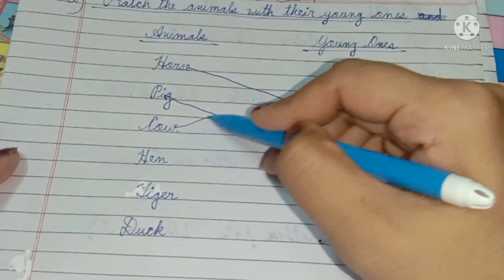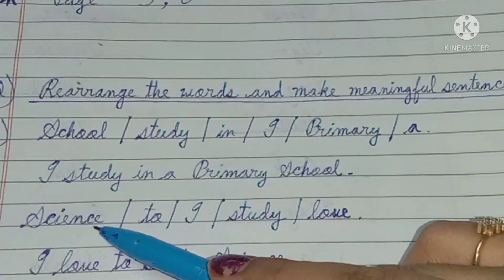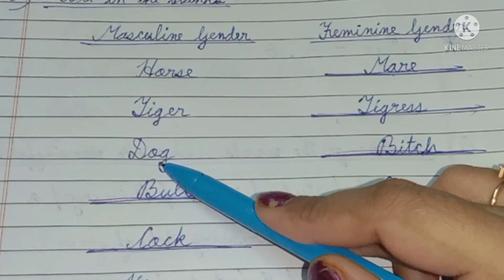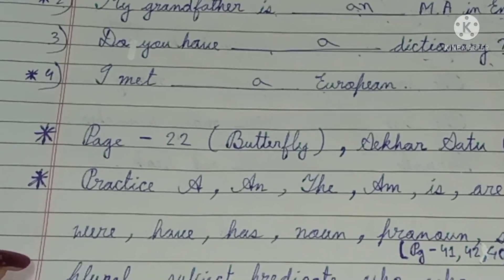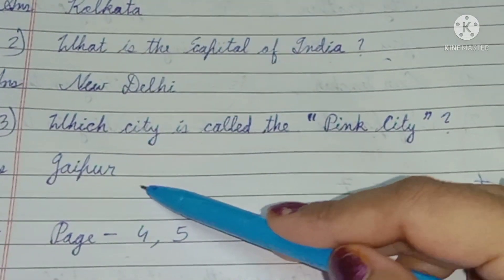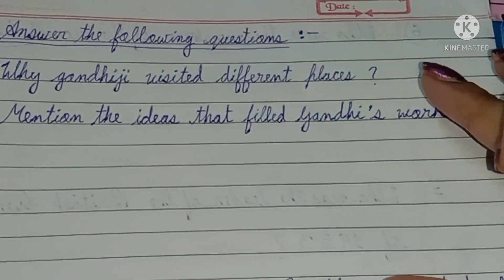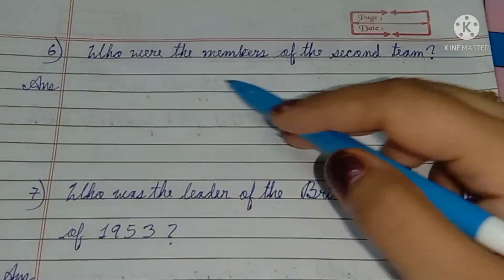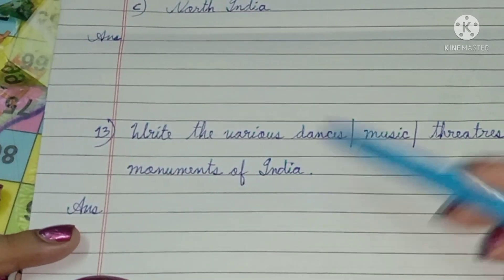1st unit test suggestions 2022 - class 5 butterfly/ class 5 english/grammar/wbbse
1st unit test suggestions 2022 - class 5  butterfly/ class 5 english/grammar/wbbse ‎@Math DBS madam

other query solve

প্রথম পর্বের মূল্যায়ন

সম্ভাব্য প্রশ্নাবলী

পঞ্চম শ্রেণি

class 5 exam paper 2022

class 5

1st unit test suggestions

                           Math DBS madam